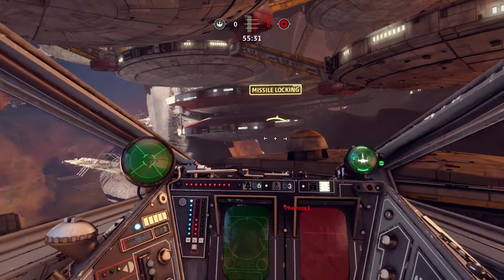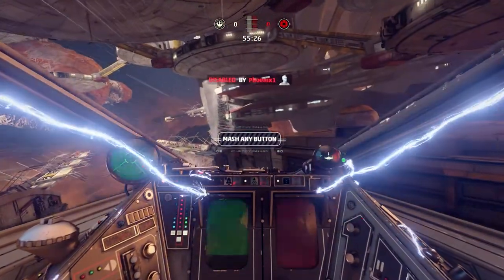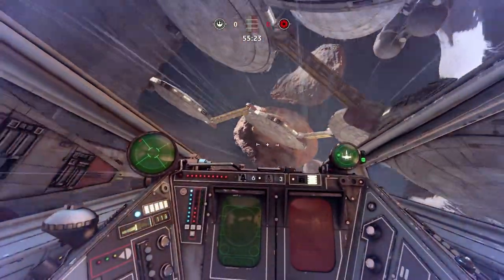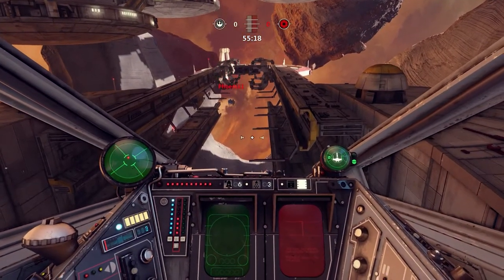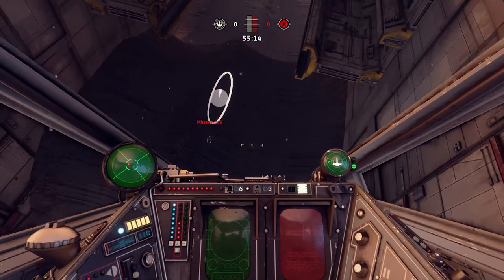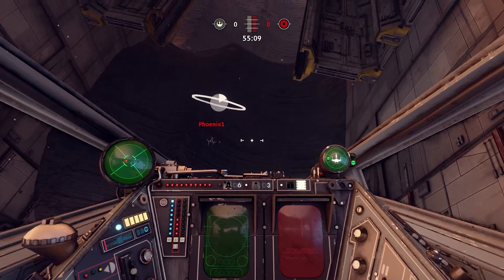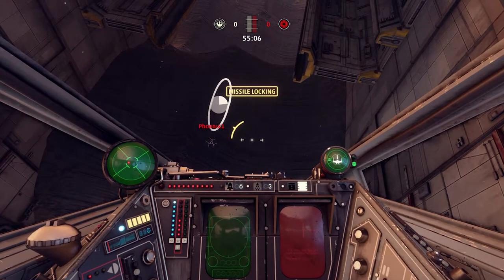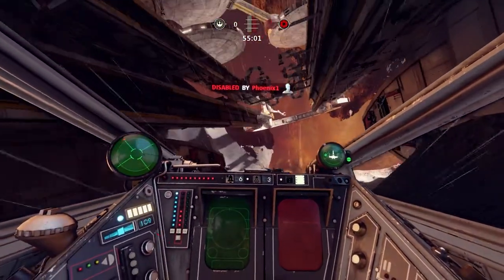How to Phoenix in Squadrons and get out of being Ioned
Turns out you can exit a disabled state super fast with this one weird trick. Just mash that input! Thanks to Orange and Phoenix in particular for the help on this one.